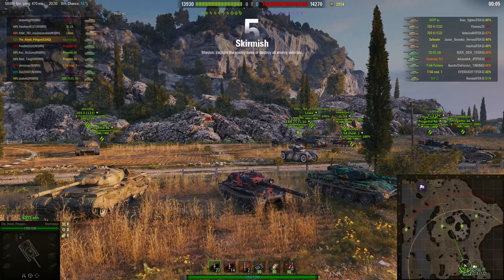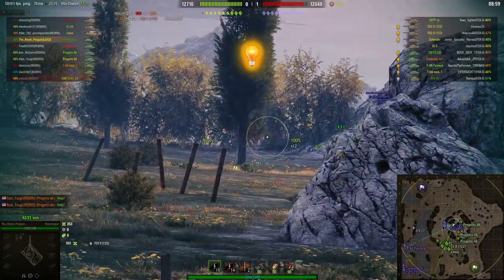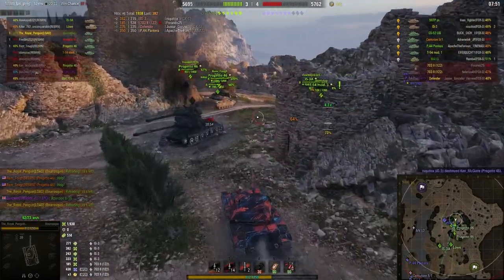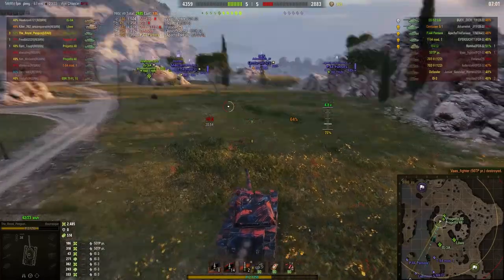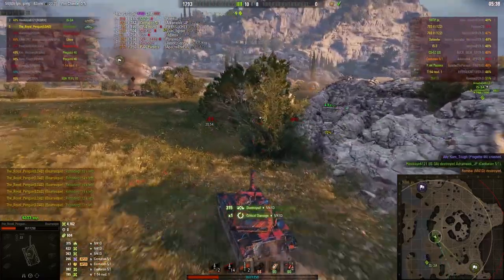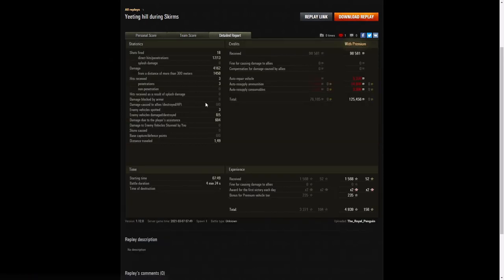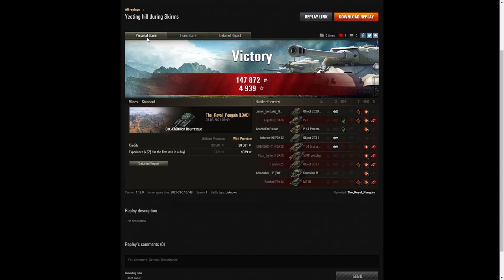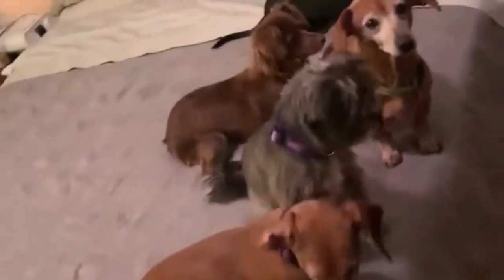Bat.-Châtillon Bourrasque Skirmish - The_Royal_Penguin [LOAD]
This replay is from 7 March 2021 on Mines. The player was The_Royal_Penguin [LOAD] in the Bat.-Châtillon Bourrasque in a Skirmish.